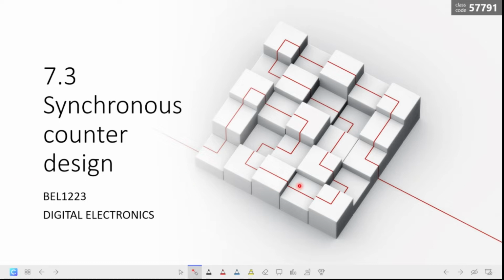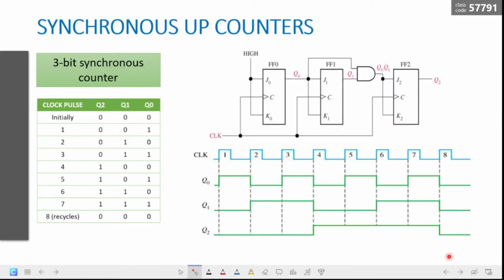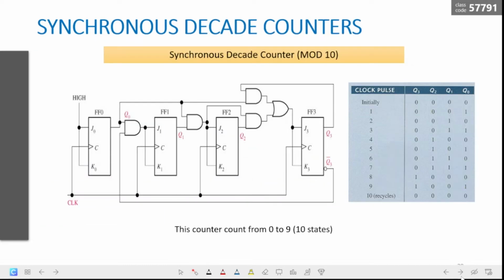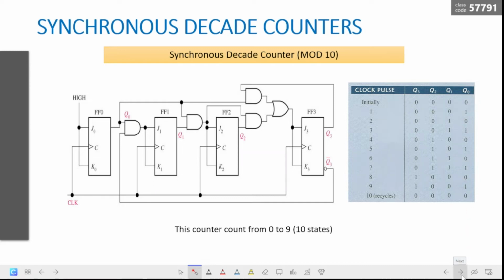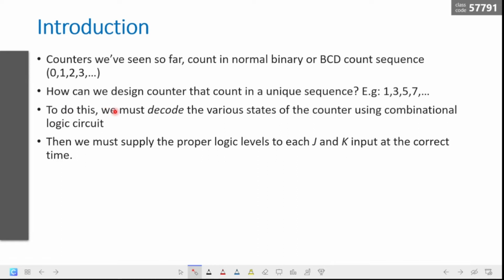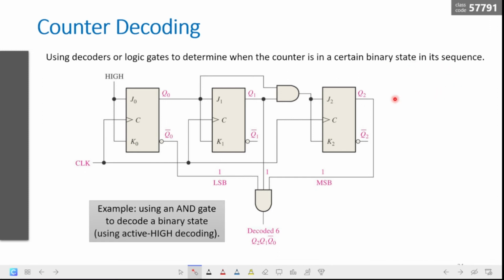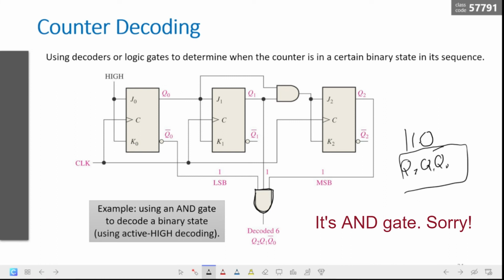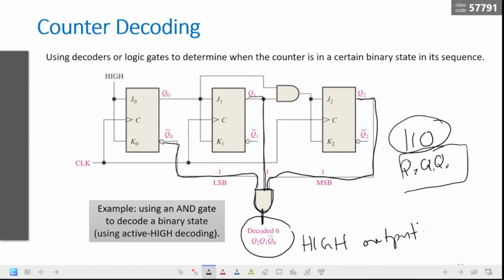Synchronous counter design Part 1: Introduction & Counter Decoding